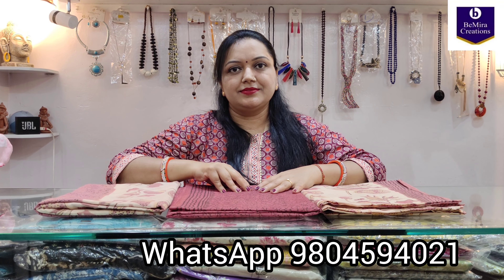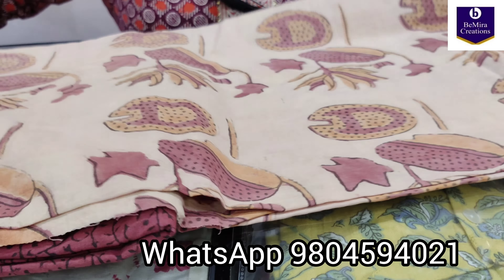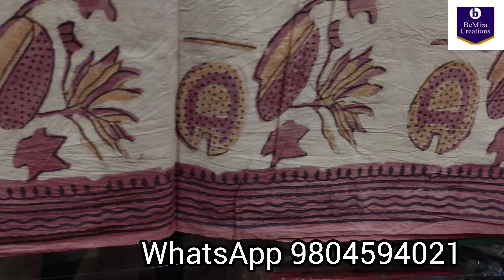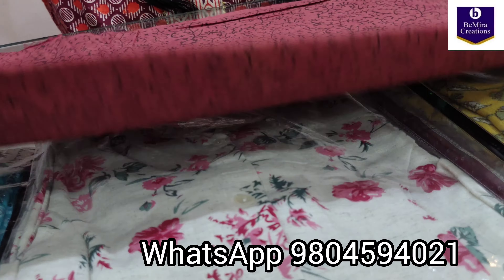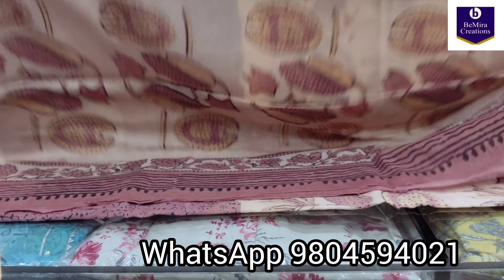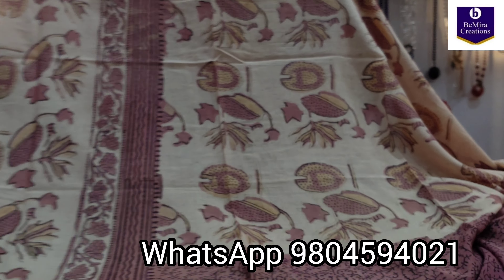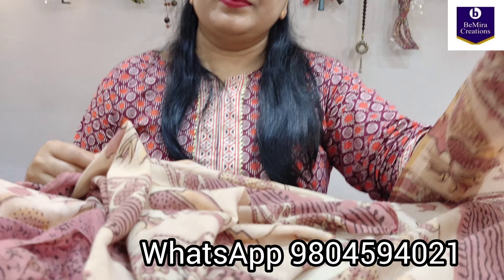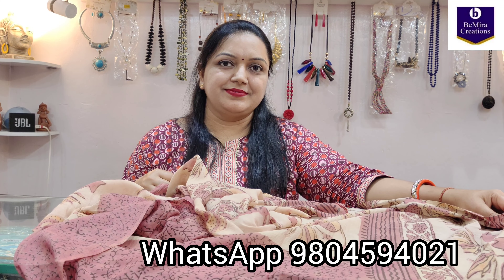Ajrakh Vanaspati Top, Bottom & Dupatta in Pure Cotton 9804594021